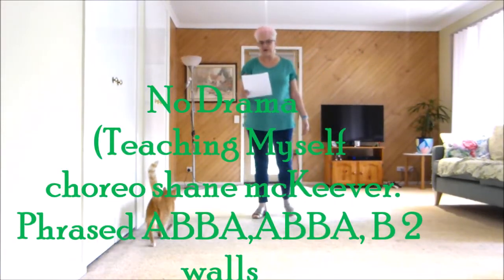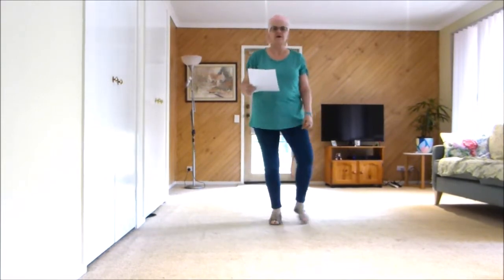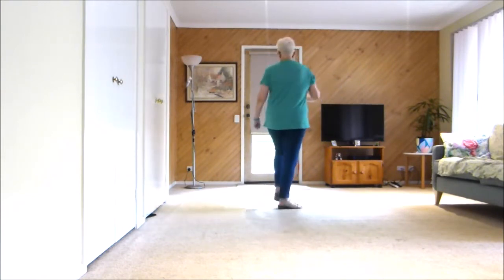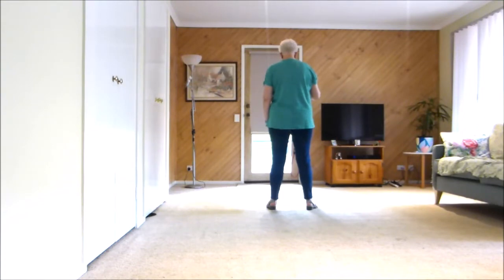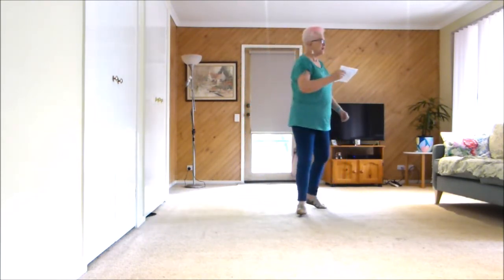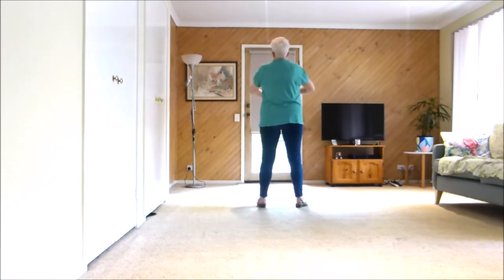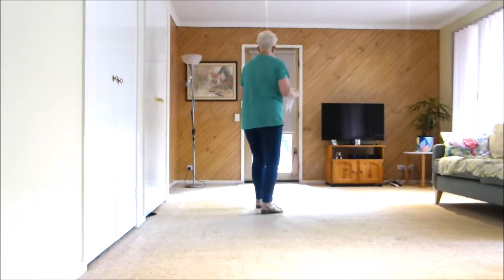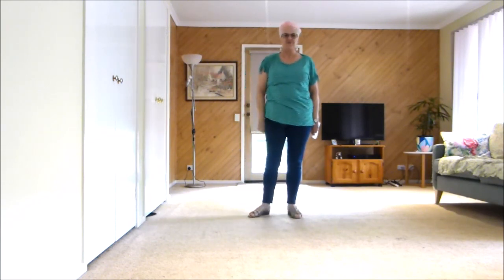No Drama - Line Dance - By Shane McKeever ( &Teach)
Count: 64  Wall: 2  Level: Phrased Advanced - Non-Country
Choreographer: Shane McKeever – October 2018
 Music: No Drama by James Hype feat. Craig David – Approx. 2.33
Sequence: A B B A, A B B A, B

Part A:
A[1-8] Forward, Touch, Back, Heel, Together Point x2, Swivel Heel Toe Heel, ½ Turn Heel Bounce x2
1&2&  Step Rf Fwd, Touch Lf Behind Rf, Step LF Back, Touch R Heel Fwd
3&4&  Step Rf next to Lf, Point Lf to L Side, Step Lf next to Rf, Point Rf to R Side
5&6  Swivel R Heel In, R Toe In, R Heel In finishing with Rf across Lf
7,8  Unwind ½ Turn L bouncing heels twice (facing 6.00)

A[9-16] Forward, Touch, Back, Heel, Together Point x2, Swivel Heel Toe Heel, ½ Turn Heel Bounce x2
1&2&  Step Rf Fwd, Touch Lf Behind Rf, Step LF Back, Touch R Heel Fwd
3&4&  Step Rf next to Lf, Point Lf to L Side, Step Lf next to Rf, Point Rf to R Side
5&6  Swivel R Heel In, R Toe In, R Heel In finishing with Rf across Lf
7,8  Unwind ½ Turn L bouncing Heels twice (facing 12.00)

A[17-24] Slide R Diagonal, Touch, Side Shuffle L Diagonal, Syncopated Jazz Box, Cross Shuffle
1,2,3&4  Slide Rf to R Diagonal, Touch Lf next to Rf, Step Lf to L Diagonal, Step Rf next to Lf, Step Lf to L Side
5,6&7&8  Cross Rf in front of Lf, Step Lf Back, Step Rf to R Side, Cross Lf in front of Rf, Step Rf to Rf Side, Cross Lf in front of Rf

A[25-32] Slide ¼ Turn Touch x3, Ball Cross, ¼ Turn Step Forward
1,2,3,4  Slide Rf to R Side, ¼ Turn L as you Touch Lf next to Rf (facing 9.00), Slide Lf to L Side, ¼ Turn L as you Touch Rf next to Lf (facing 6.00)
5,6&7,8  Slide Rf to R Side, ¼ Turn L as you Touch Lf next to Rf (facing 3.00), Step ball of Lf to L Side, Cross Rf in front of Lf, ¼ Turn L Stepping Lf Fwd ( facing 12.00)

Part B:
B[1-8] Hitch Cross, Point, Back Paddle ½ Turn, Coaster Step, Kick, Out Out
1&2  Hitch R Knee, Cross Rf in front of Lf, Point Lf to L Side
3,4  ¼ Turn L pointing Lf to L Side, ¼ Turn L pointing Lf to L Side (facing 6.00)
5&6  Step Lf Back, Step Rf next to Lf, Step Lf Fwd
7&8  Kick Rf Fwd, Step Rf to R Side, Step Lf to L Side

B[9-16] Hitch Cross, Point, Back Paddle ½ Turn, Coaster Step, Kick, Out Out
1&2,  Hitch R Knee, Cross Rf in front of Lf, Point Lf to L Side
3,4  ¼ Turn L pointing Lf to L Side, ¼ Turn L pointing Lf to L Side (facing 12.00)
5&6  Step Lf Back, Step Rf next to Lf, Step Lf Fwd
7&8  Kick Rf Fwd, Step Rf next to Lf, Step Lf Fwd

B[17-24] Rock, Recover, Back, Together, Swivel Out Toes, Heels, Toes, Knee Rolls
1,2  Rock Rf Fwd, Recover on to Lf
&3  Step Rf Back, Step Lf next to Rf
&4&  Swivels both Toes Out, Heels out, Toes Out
5,6,7,8  Roll both Knees In, Roll Knees out leaning Body to L, Roll both Knees In, Roll Both Knees out leaning Body to R

B[25-32] Heel Grind ¼ Turn Rock Back x2, Out Out, Body Roll with Hand roll
1&2&  Rock L Heel Fwd making ¼ Turn L, Recover on to Rf, Rock Lf Back, Recover on to Rf (facing 9.00)
3&4&  Rock L Heel Fwd making ¼ Turn L, Recover on to Rf, Rock Lf Back, Recover on to Rf (facing 6.00)
5,6  Step Lf to L Side, Step Rf to R Side
7,8  Body Roll as you roll Both hand close together in a backwards circular motion